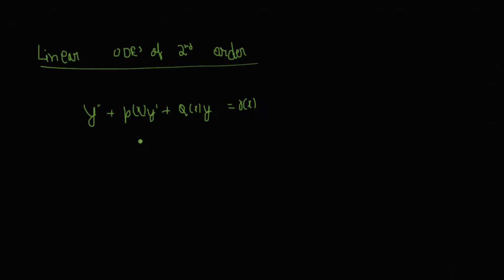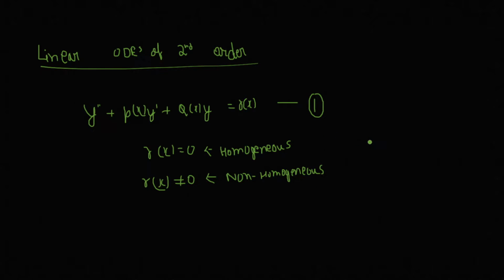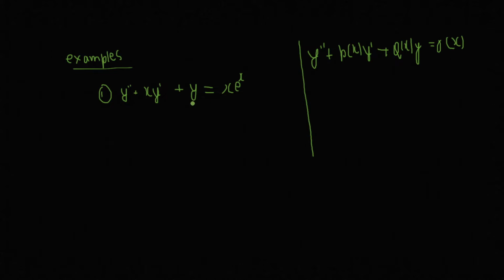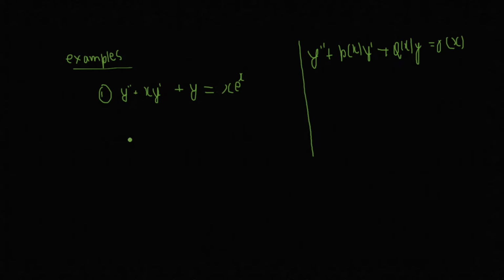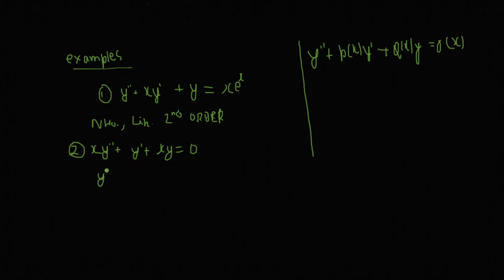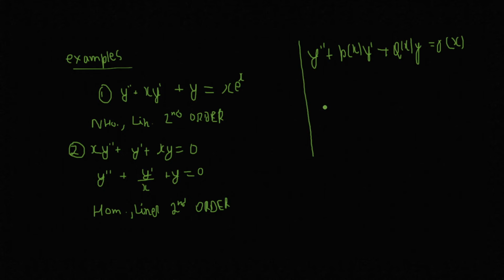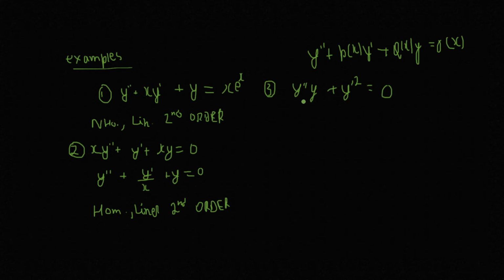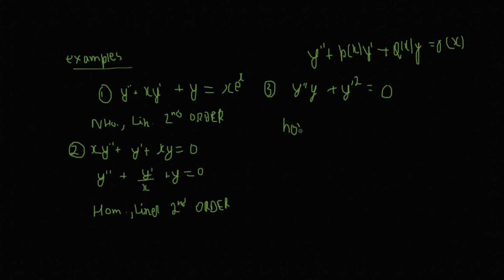Basics of 2nd Order ODEs.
This video lectures cover what a 2nd order ODE is identification of the given ODE Linear, non-linear, Homogeneous or Non-Homogeneous.